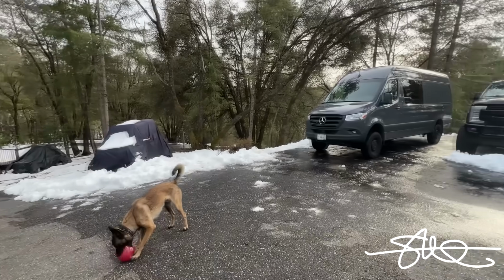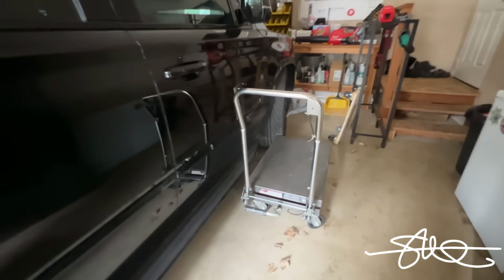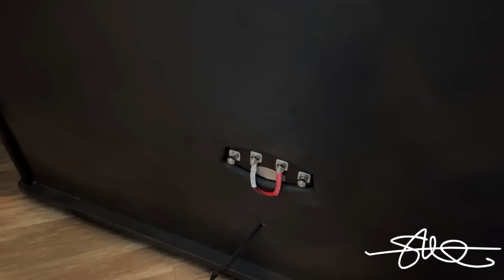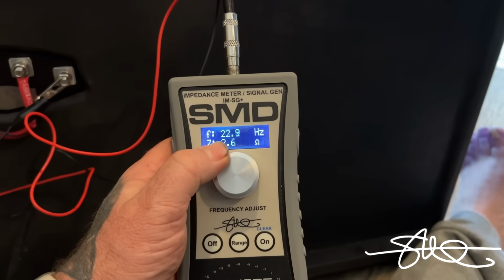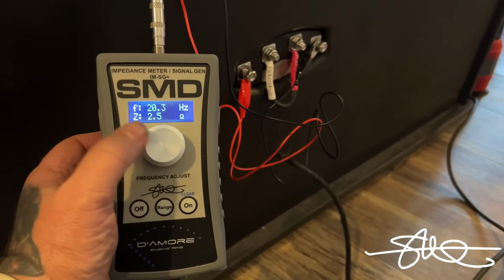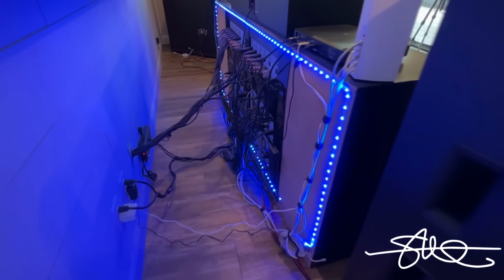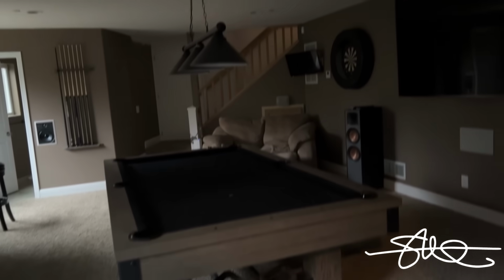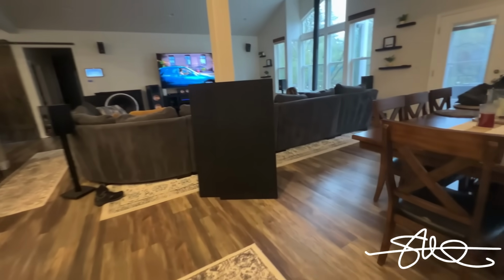2 33" Subs for ALL the BASS! Both Boxes Finally Hooked Up & Playing! Effortless CLEAN, DEEP BASS!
This Project is finished! Well i still have to do the stainless logo (see a few video's back) but i didn't want to drive back to the shop on a Sunday in all this terrible weather.  I will finish that part this week and maybe post some photo's on my IG channel . For the most part this chapter is over and now i can just sit back and enjoy. Which we really do! This really came out great.  The "in your face bass" yet, very effortless and clean bass is just hard to describe.  Both these subs combined are almost 14 12" subs so you know what they say, no replacement for displacement! Thanks again to Gately Audio and crew!

Thanks again to my good friend Bobby Gately who collabbed with me on this project.  Always an honor to get to walk around his shop like i think i know somebody or something. Thanks to the entire crew!

My main home system consists of:

Sony Bravia 85" 4k
Sony Ultra 4k Blueray
Denon CD Player
Audiocontrol Maestro X9 Processor
Audiocontrol Pantages G4 Amp
Audiocontrol Savoy G4 Amp
Audiocontrol Avalon G4 Amp
Audiocontrol RS-1000 (x2) (BASS)

Speakers:
Klipsch RF-7 III (Front)
Klipsch RC-64 III (Center)
Klipsch RP-150M (Side)
Klipsch RP-51M (Wide)
Klipsch RP-280F (Rear)
Klipsch R415A (Atmos Front/Rear Heights)
(2) B2 Audio 33" Subwoofers